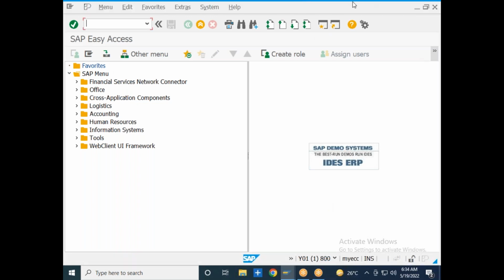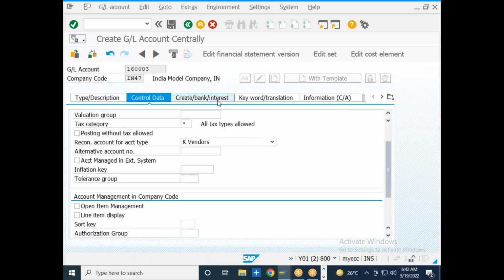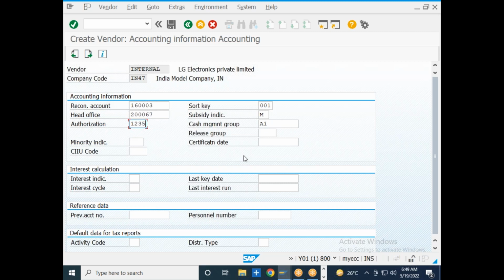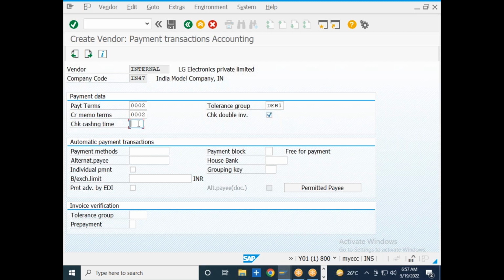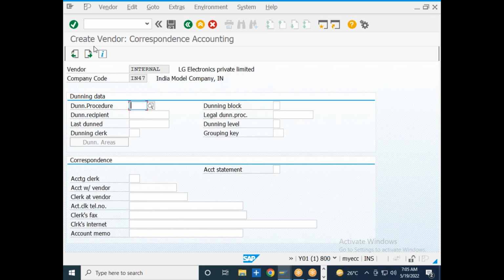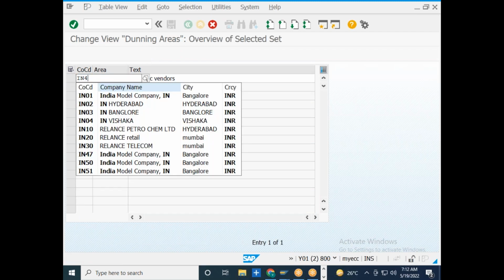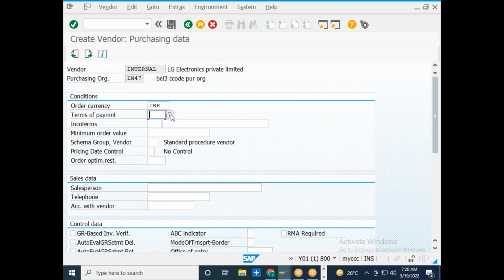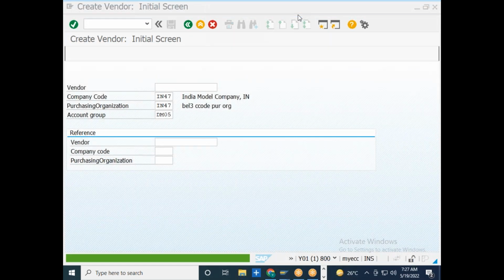SAP Brief Explanation